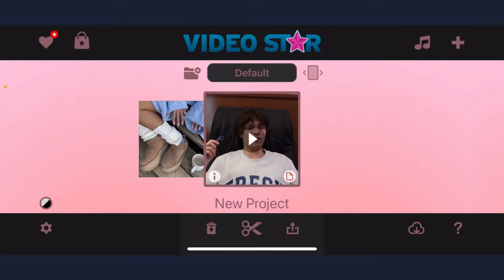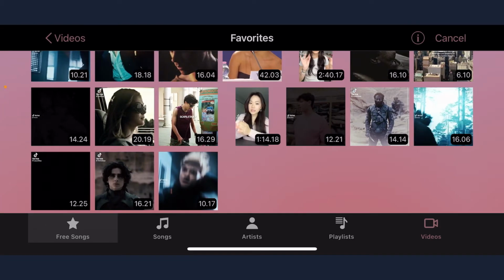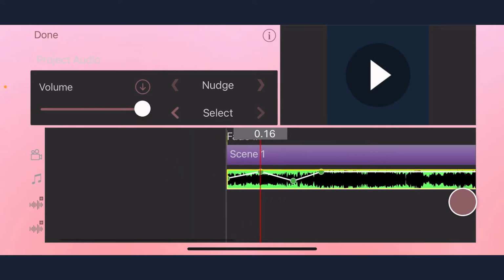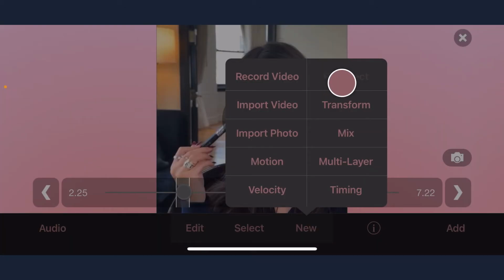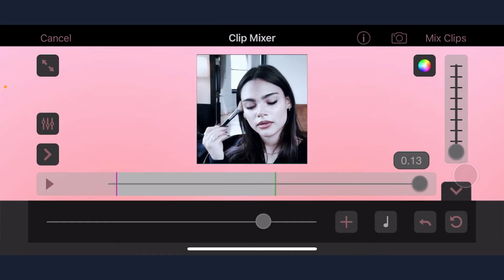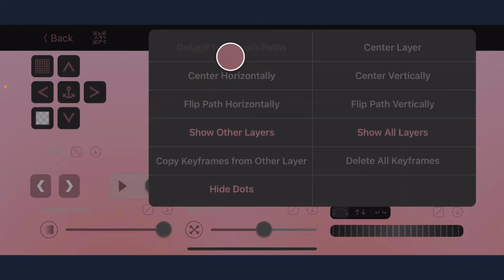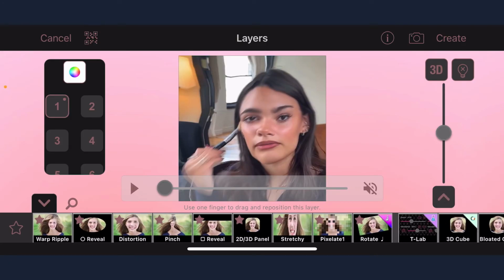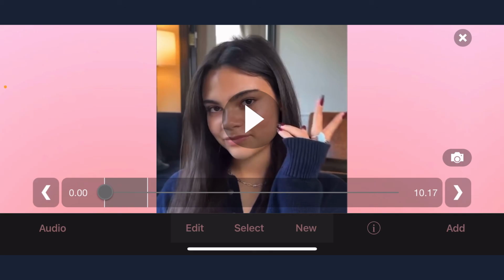videostar beginner tutorial and walkthrough │enkrat3ia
once again, thank you so much for all the support and if you have any requests or questions definitely feel free to ask me in the comments, I read and reply to all of them! xx